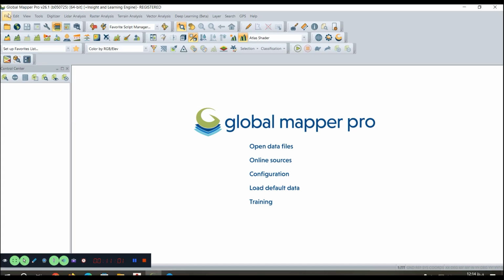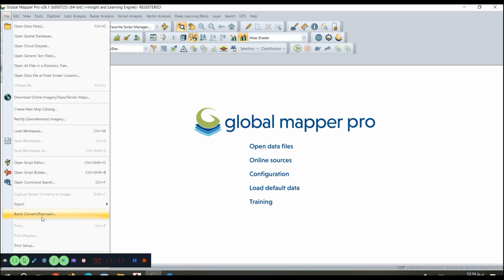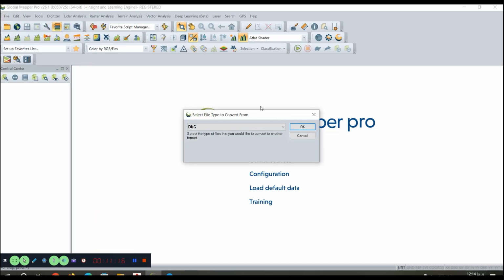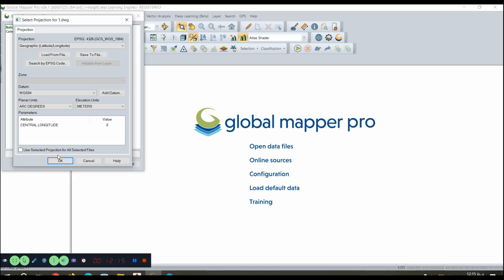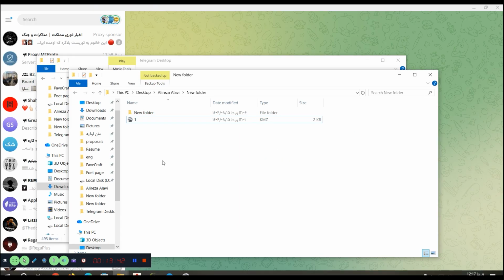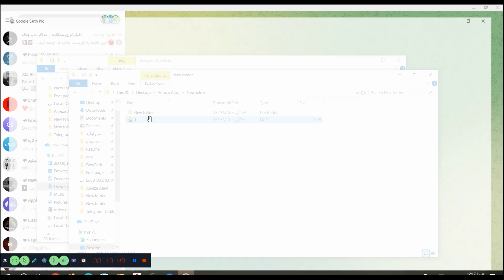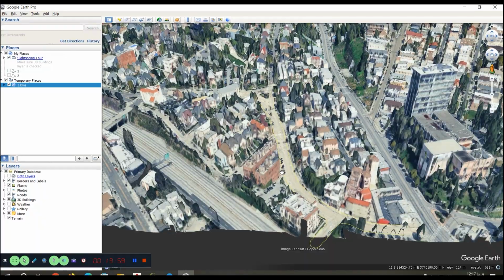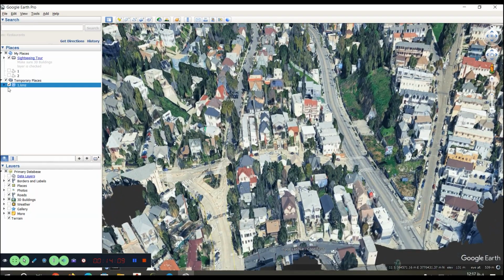Draw in AutoCAD find by Google Earth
How can we use extracted data from googleearth for design in autocad environment?
The globalmapper is the best answer for this question ...
Join us to learn all related software for engineering designs and be a pavecraft .

Do you want to know more about google earth? Just watch the first video of google earth learning: